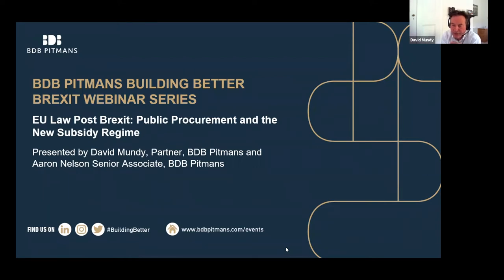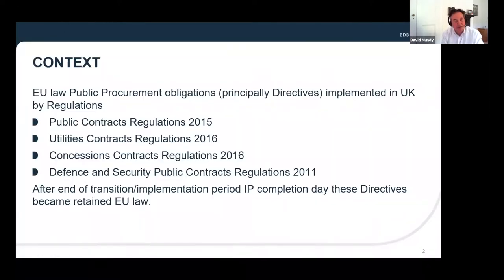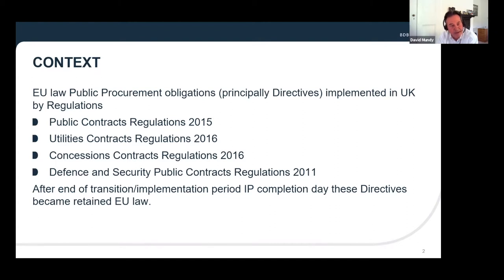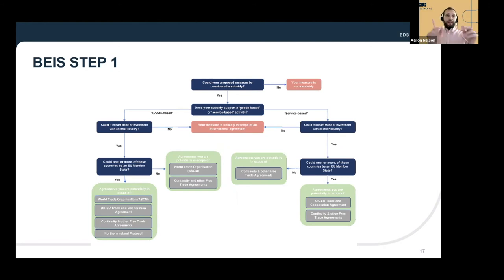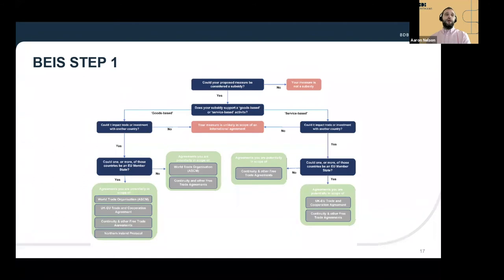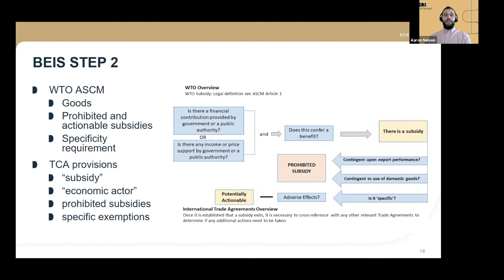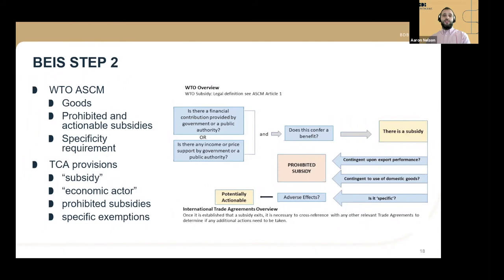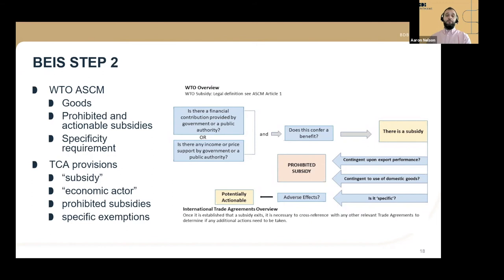Webinar: Brexit Series - Public Procurement and State Aid After Brexit | 03 June 2021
Throughout April – June 2021, BDB Pitmans hosted a series of webinars on ‘Brexit: The new law – what you need to know’, which illustrates the new legal landscape after Brexit and draws attention to the main considerations to be aware of.

The fifth event in the series was ‘Public Procurement and State Aid After Brexit’.

In this webinar, David Mundy and Aaron Nelson, drew attention to changes to Public Procurement law post Brexit and considered the government’s direction of travel as suggested by the Green Paper. They also discussed the new subsidies regime which has replaced the EU law on State aid and what public authorities and others should be alive to when subsidy issues arise.

The session finishes up with Q&A from the audience.